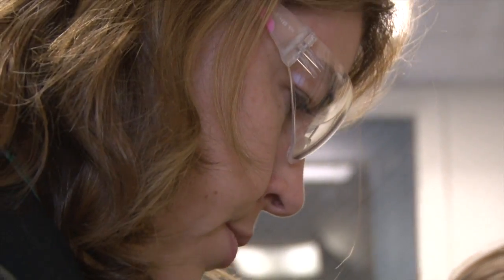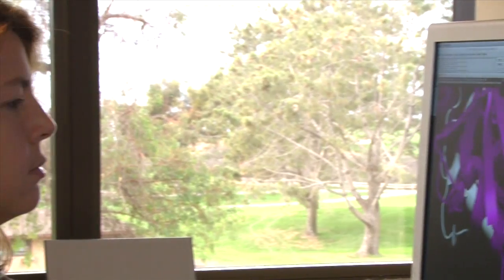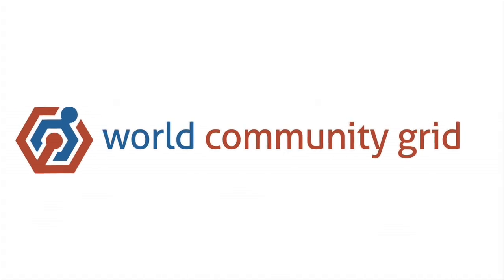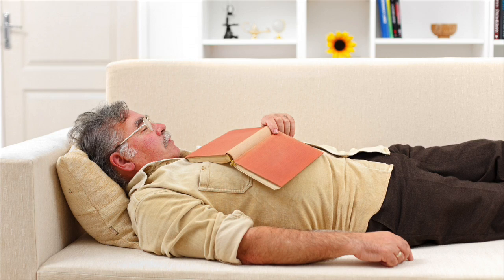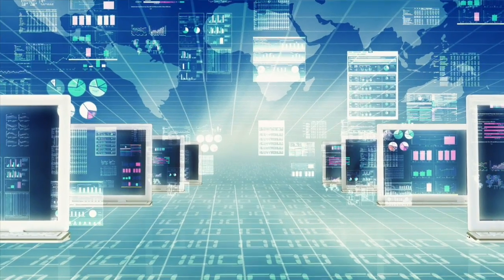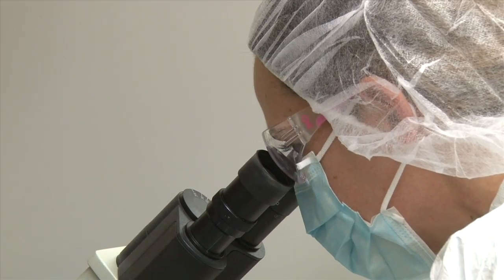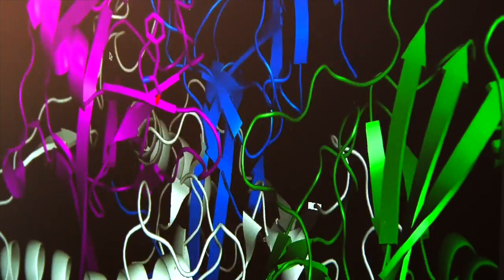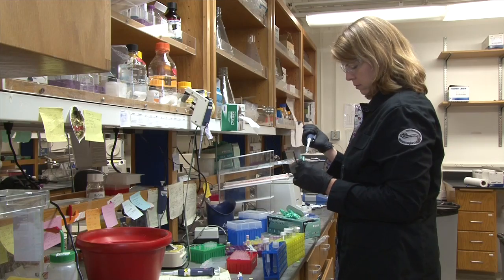Fight Ebola with Unused Computer Time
Anyone with access to a computer or Android-based mobile device can help scientists at The Scripps Research Institute (TSRI) perform critical research on Ebola, thanks to IBM's cloud-enabled World Community Grid. Download a safe, free app that provides a virtual supercomputer power to speed screening of promising chemical compounds at worldcommunitygrid.org

Click [CC] in video viewer to access Closed Captions and Subtitles on any of our videos.